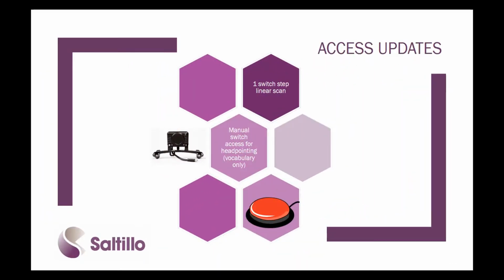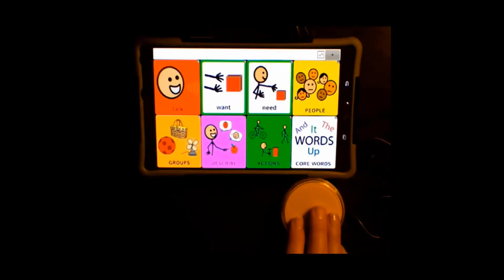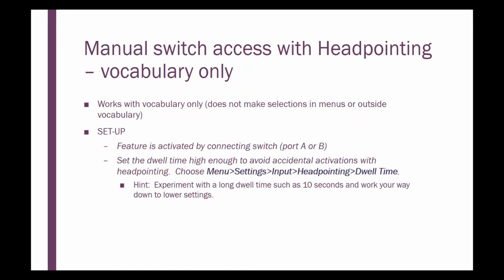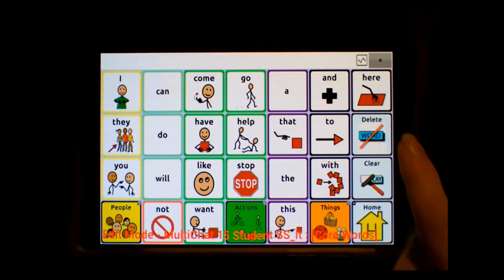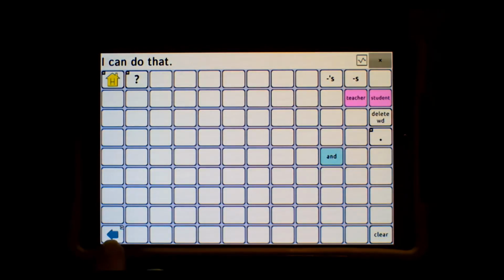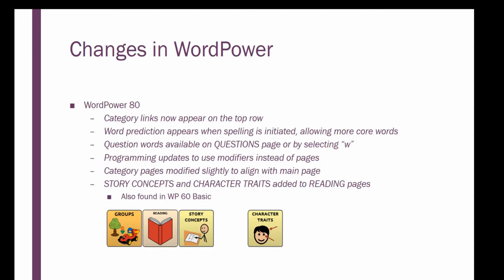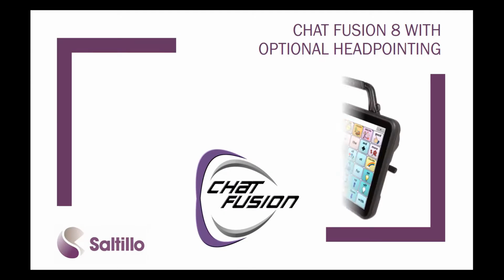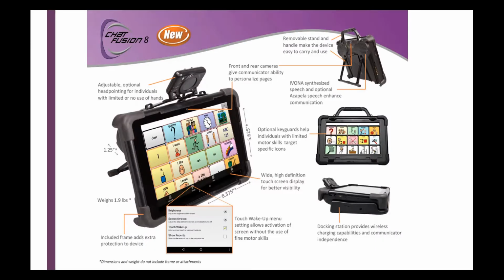2.11 and 2.12 What's New with Saltillo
This video tutorial will cover all of the new features in the 2.11 and 2.12 Chat Software Update.